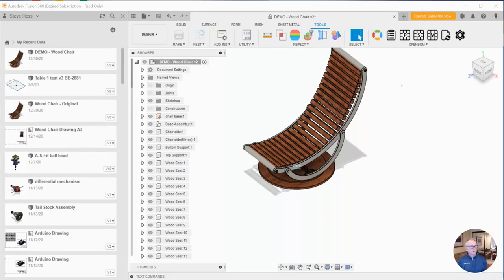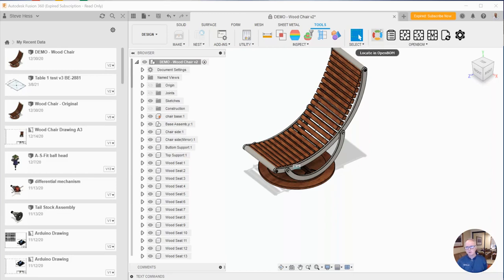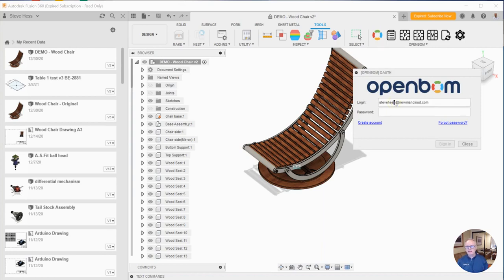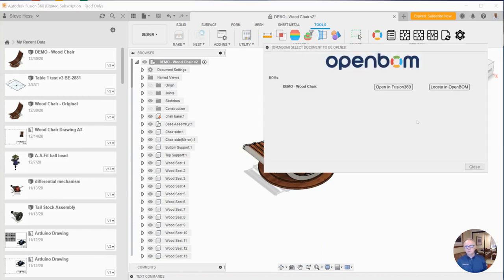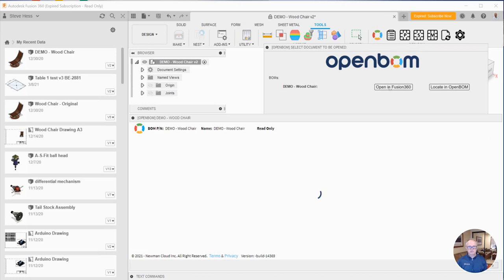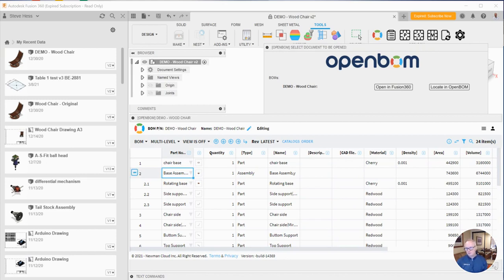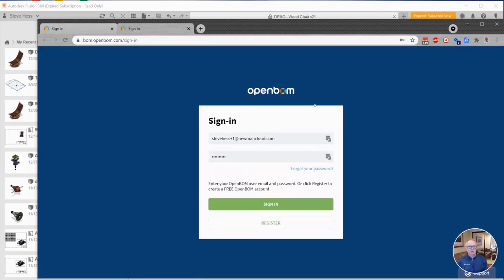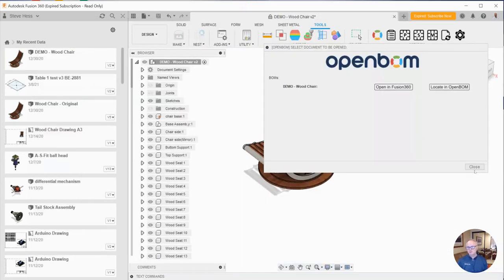OpenBOM for Autodesk Fusion 360 - Locate Command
In this video, we provide a step-by-step explanation how to use OpenBOM Locate Command with OpenBOM for Autodesk for Fusion 360